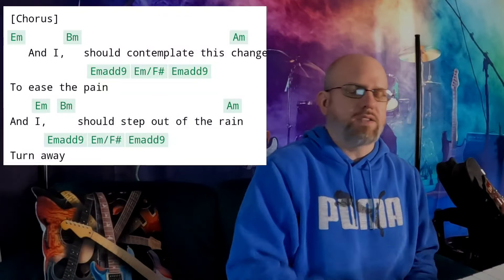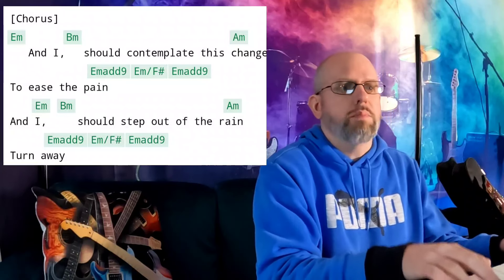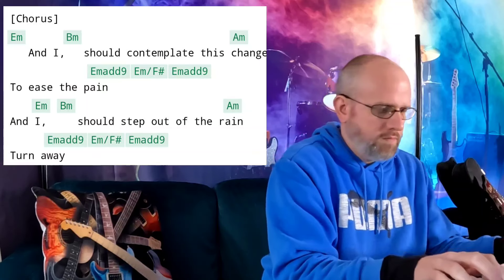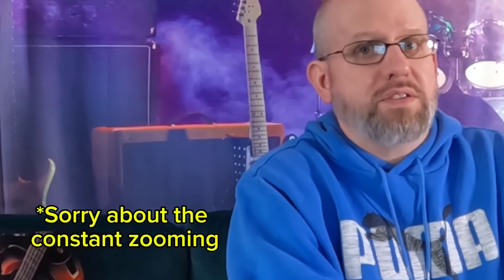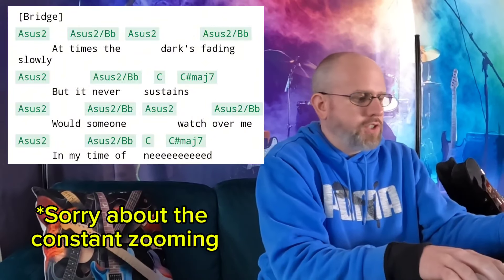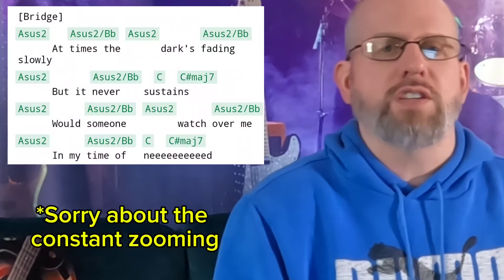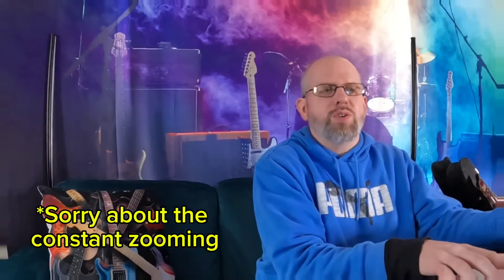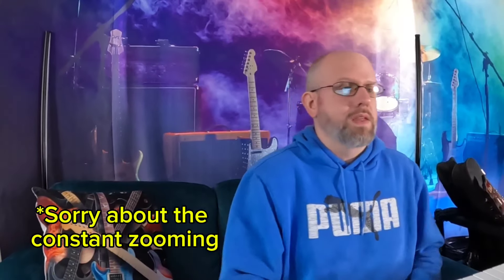The Chaotic Beauty of an OPETH Song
A look at the chords/sections of a specific OPETH song.